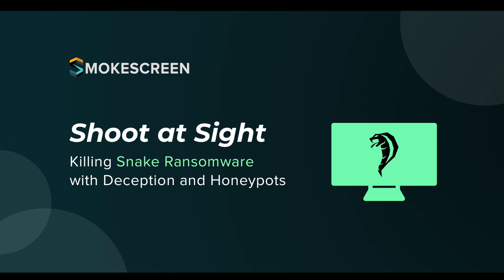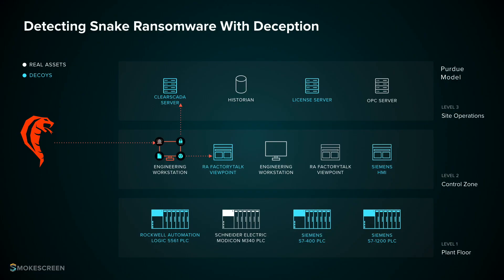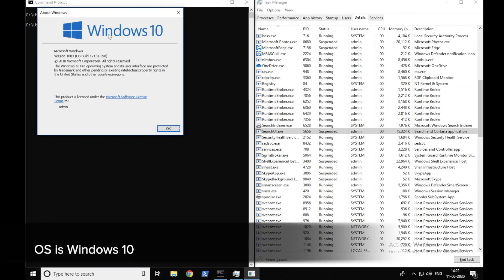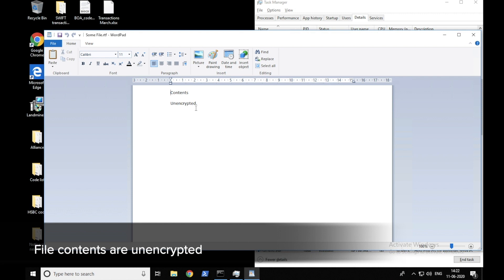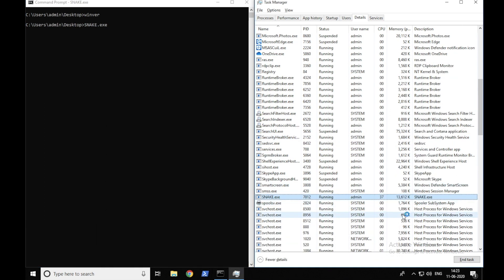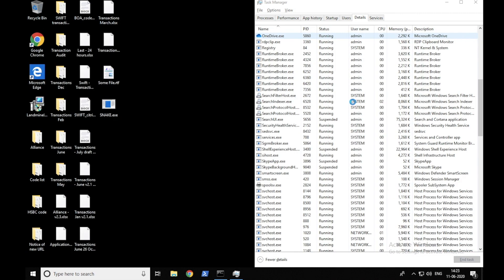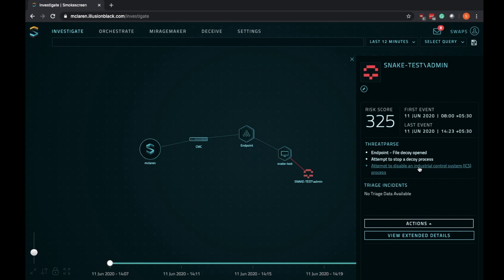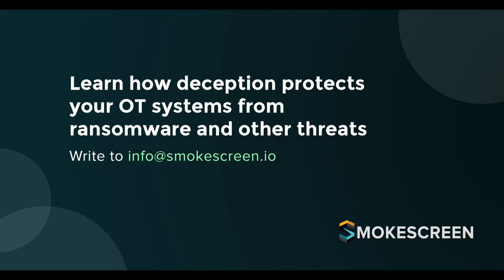Protect OT systems from Snake ransomware with deception and honeypots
Snake ransomware is targeting everything from manufacturing plants to healthcare providers. It is critical to detect and kill ransomware before it causes damage to your OT systems and healthcare records.

Here’s a quick situation that shows how you can defend against threats like Snake ransomware by planting decoys and honeypots on your endpoints.